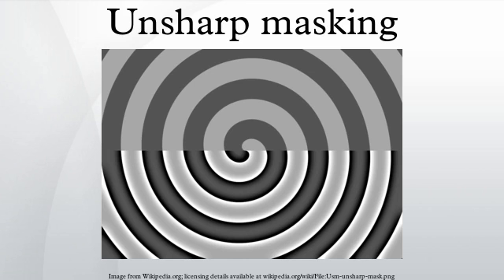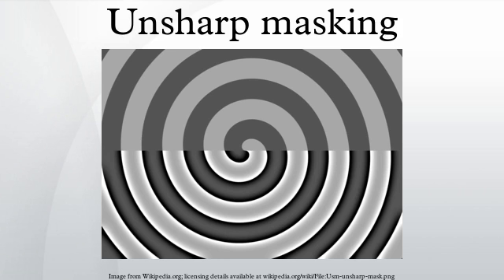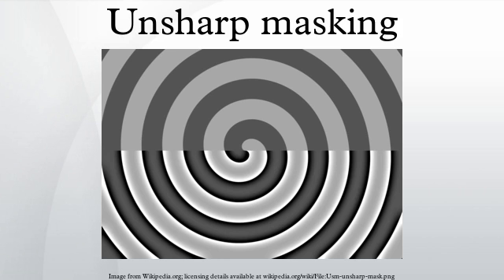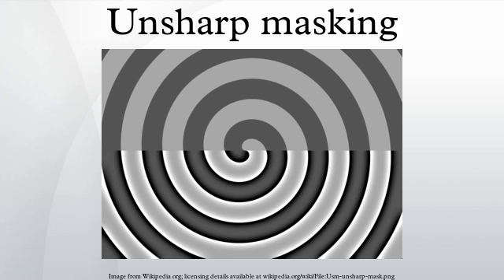Unsharp masking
Unsharp masking (USM) is an image sharpening technique, often available in digital image processing software.
The "unsharp" of the name derives from the fact that the technique uses a blurred, or "unsharp", positive image to create a mask of the original image. The unsharped mask is then combined with the negative image, creating an image that is less blurry than the original. The resulting image, although clearer, may be a less accurate representation of the image's subject. In the context of signal processing, an unsharp mask is generally a linear or nonlinear filter that amplifies the high-frequency components of a signal.